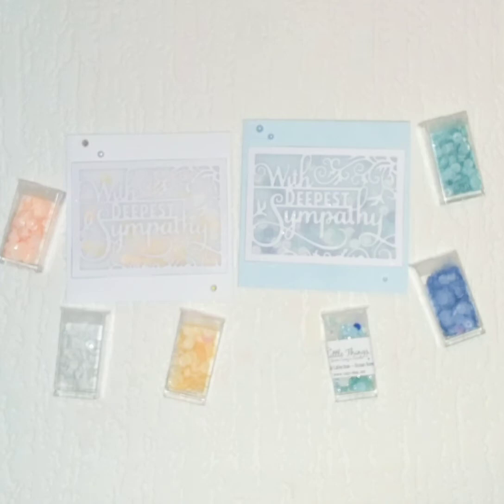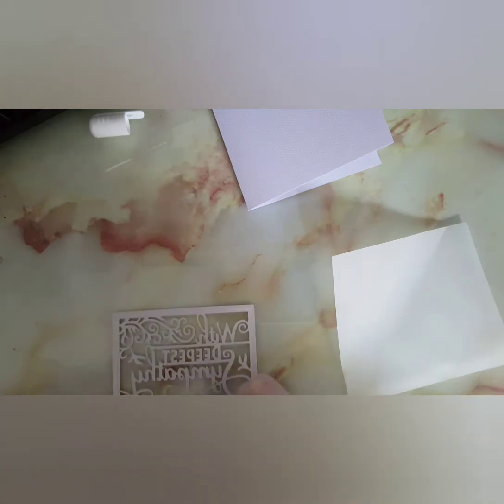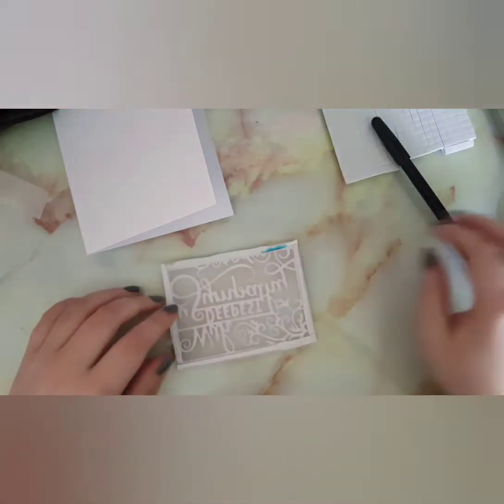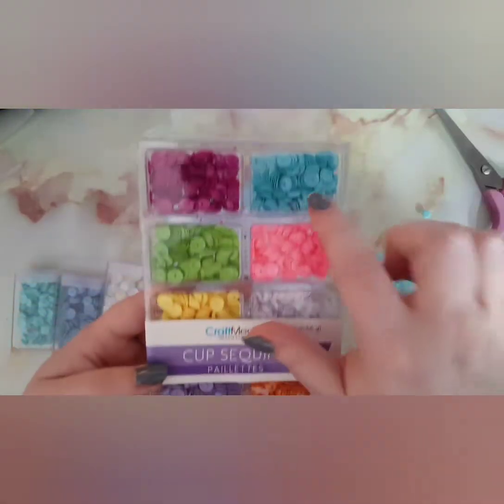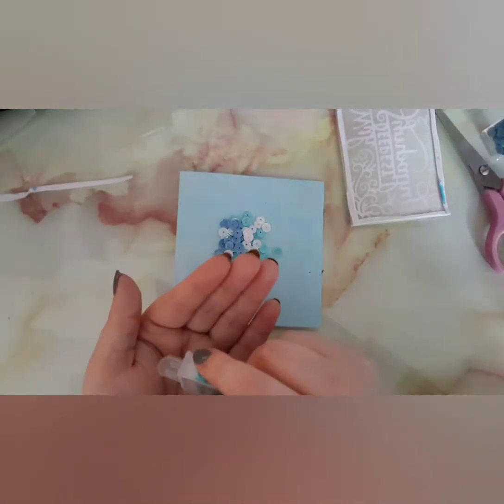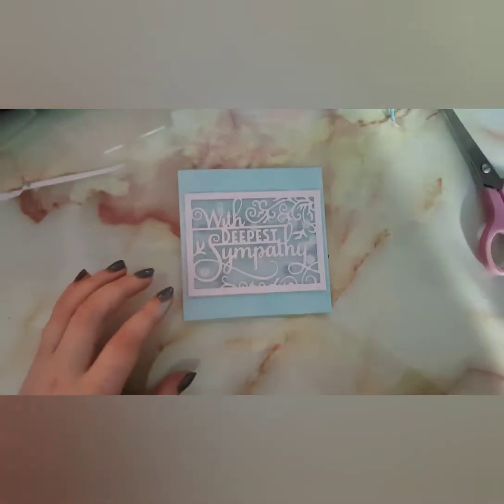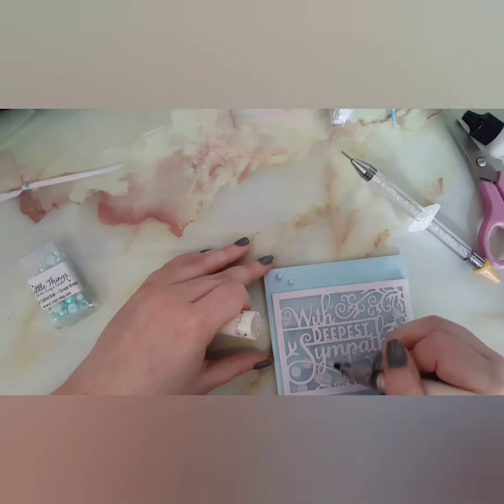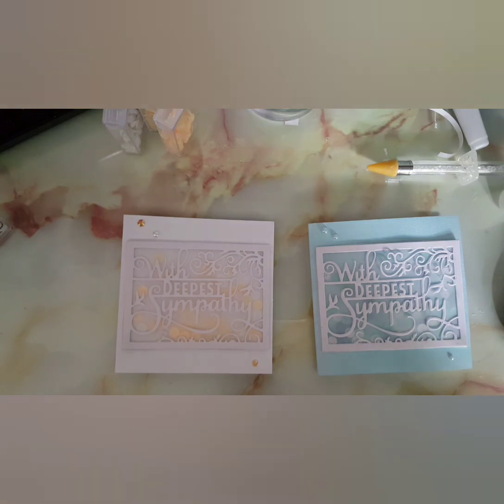Sympathy shakers using vellum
video of sequin storage
Supplies
•CARD BLANK BASE 4X4INCH